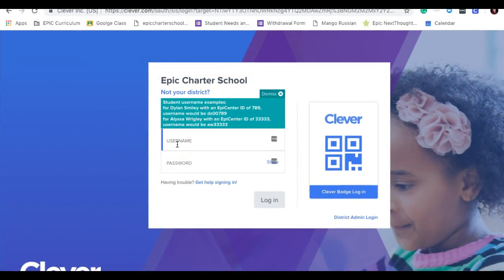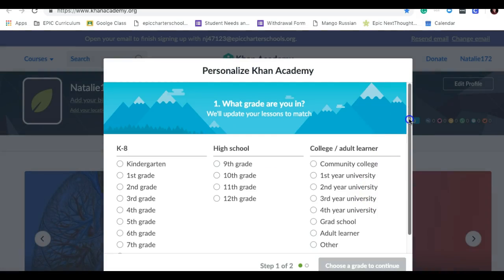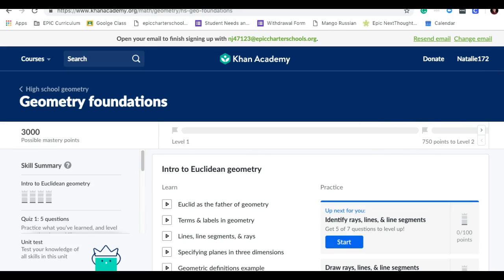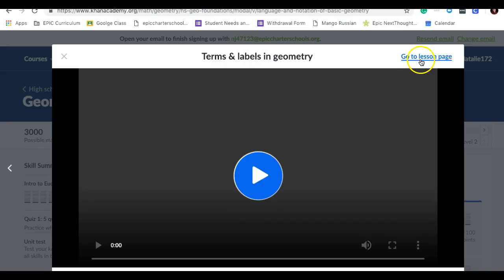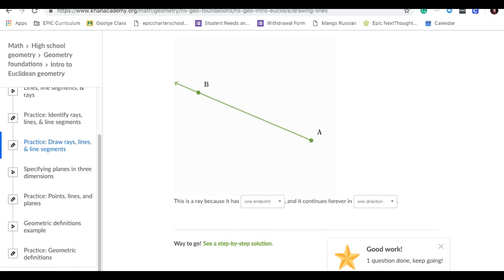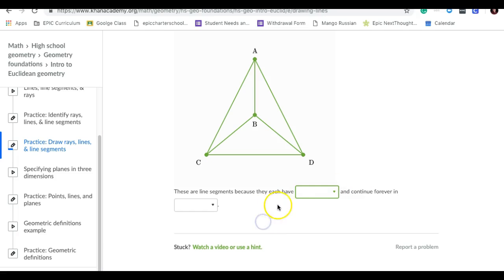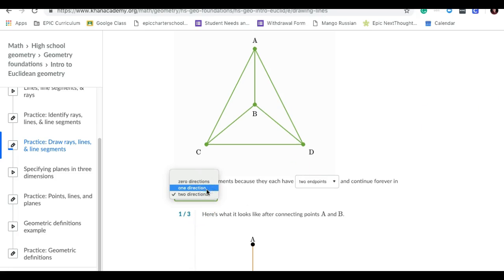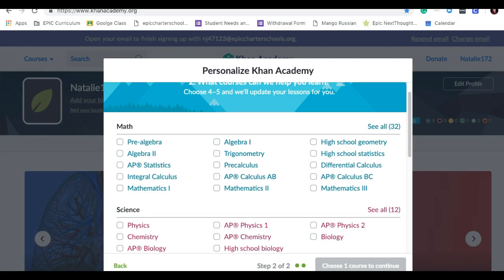Goal Diggers: Setting Students up in Khan